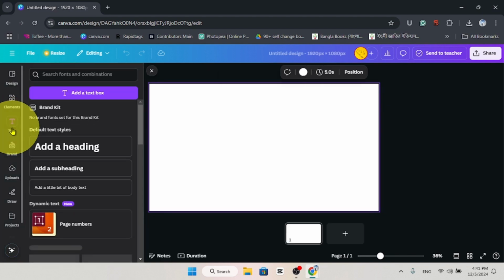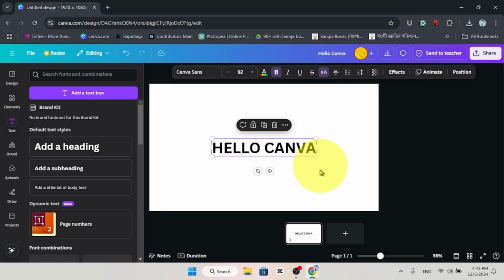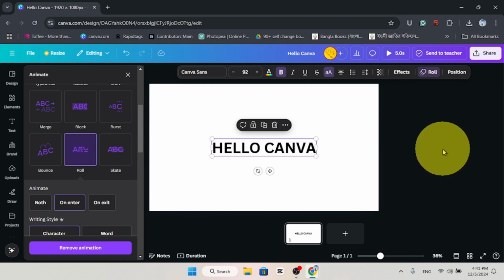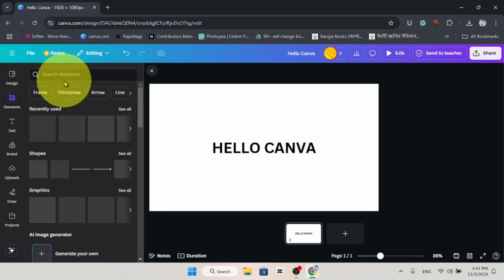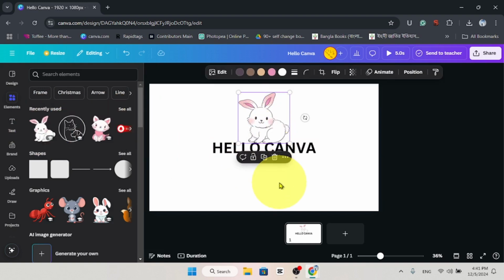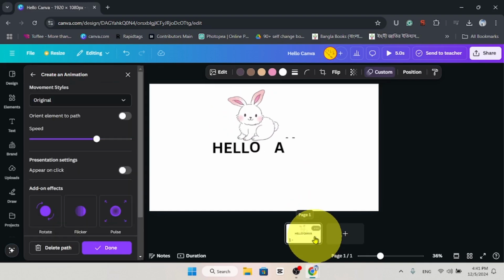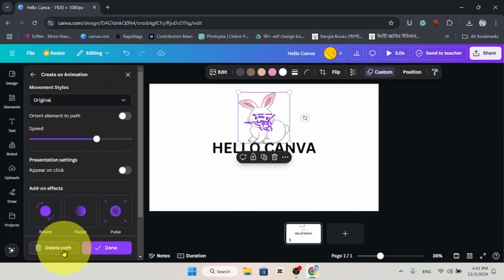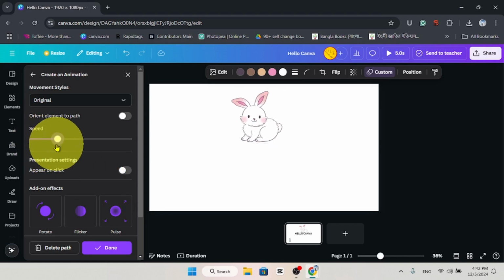Animate Your Canva Designs in Just 2 Minutes